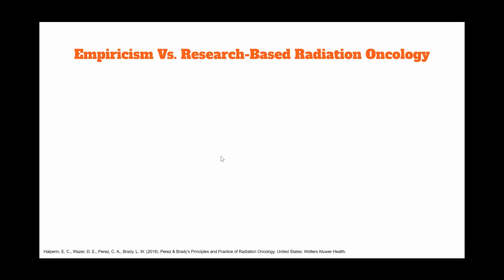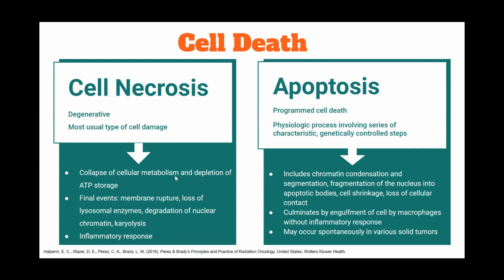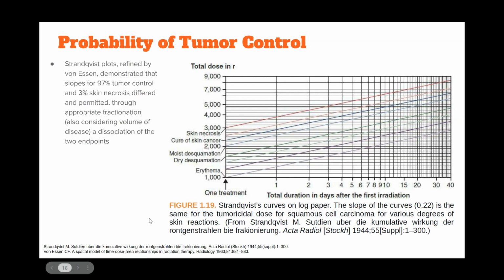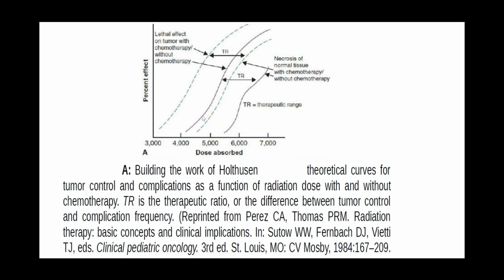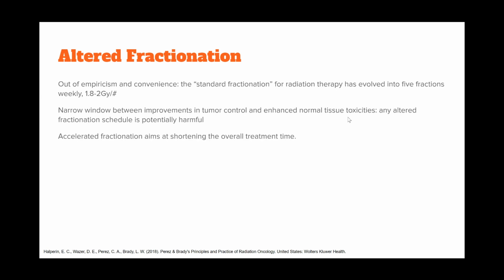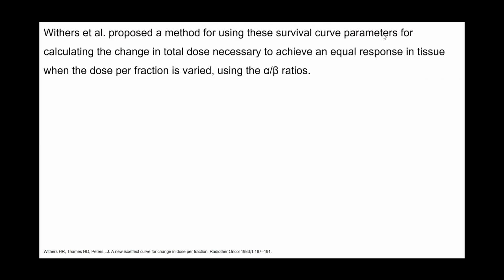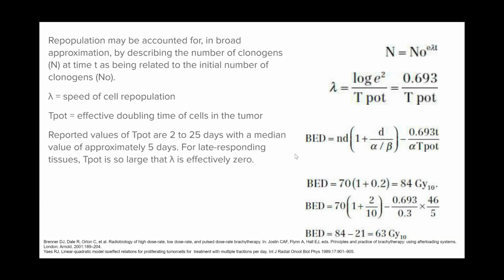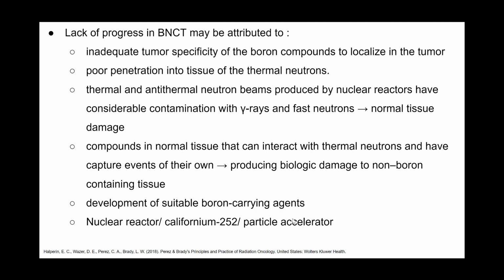Radiobiology An overview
This video aims at being an overview of Radiobiology, which in itself is a huge subject. I have tried to keep it short and might have skipped on some points which I hope to discuss in other videos.

Halperin, E. C., Wazer, D. E., Perez, C. A., Brady, L. W. (2018). Perez & Brady's Principles and Practice of Radiation Oncology. United States: Wolters Kluwer Health.